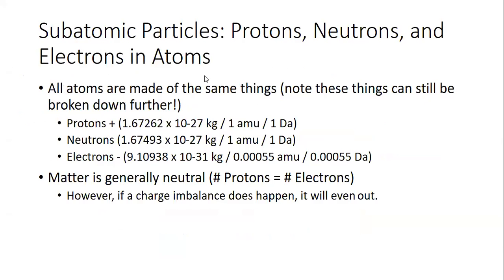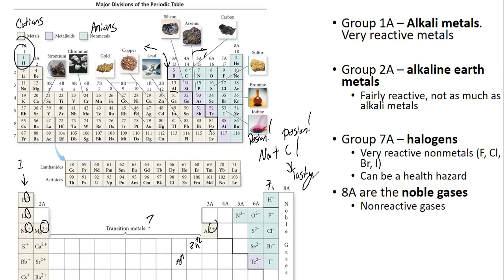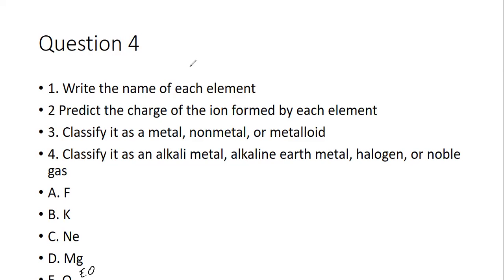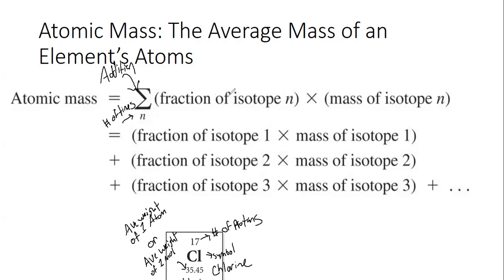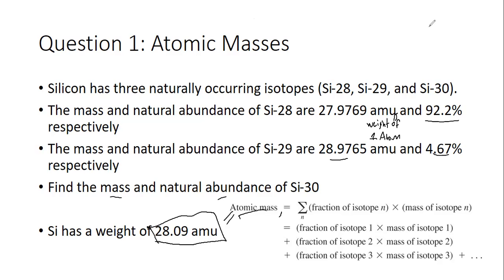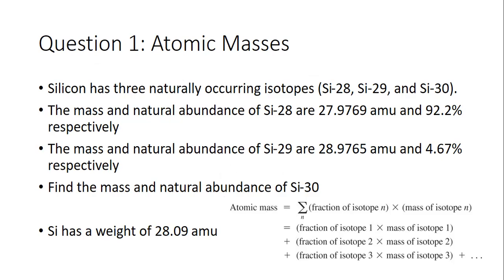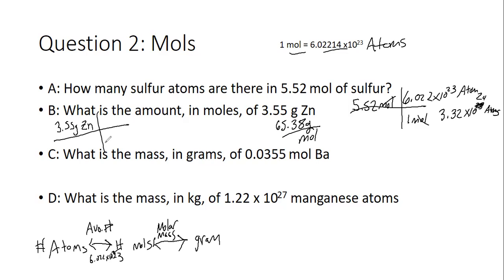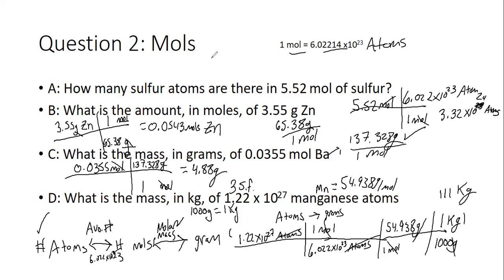GC 1 2-3 Lecture